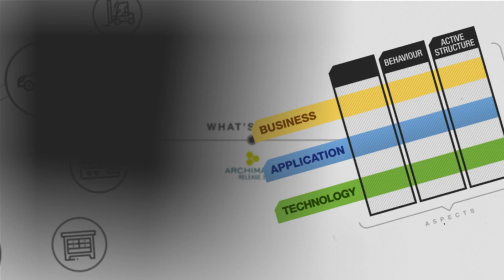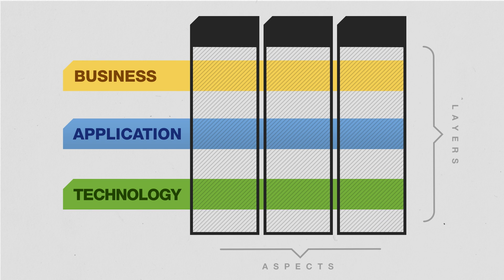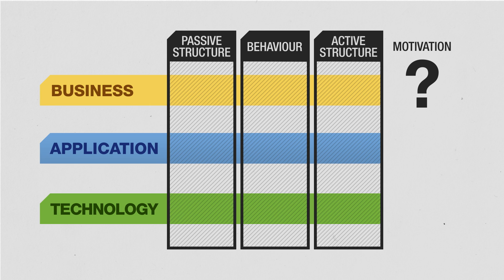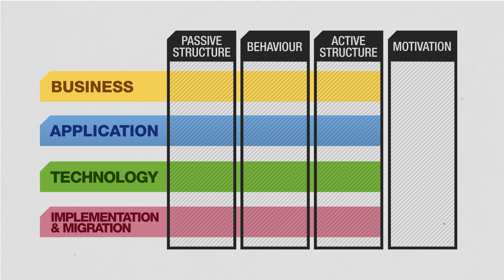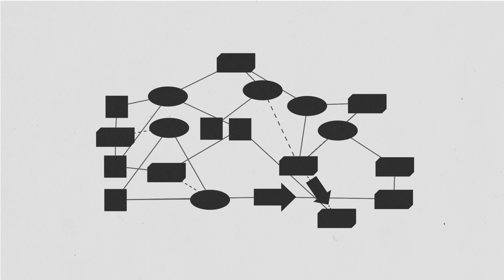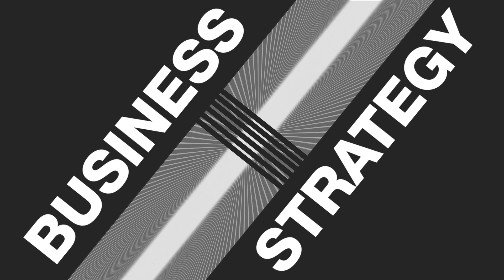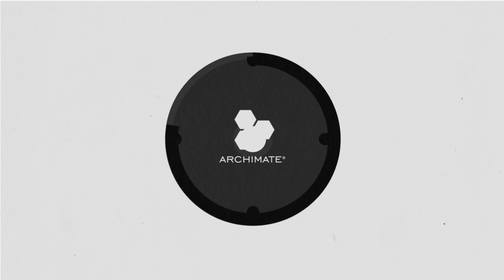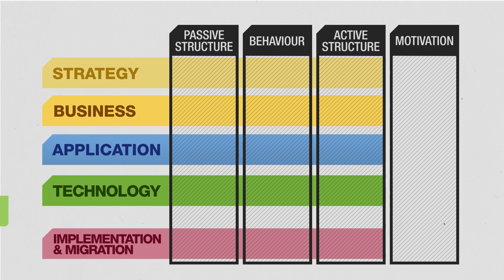An Introduction to ArchiMate 3 (ArchiMate training)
Last year saw the release of a new version of The Open Group’s ArchiMate Standard – ArchiMate 3.0. So what’s in it?

To get a full picture, let’s travel back to 2002. This was the year in which a Netherlands-based consortium The Telematica Institute commenced a thirty-month project to define a visual language that could represent complex structures in terms of business processes, applications and technology.

This consortium came up with a core language that had three different aspects, the Active Structure, or the ‘who’. The behavior aspect - the ‘how’. And the Passive Structure, or the ‘what’.